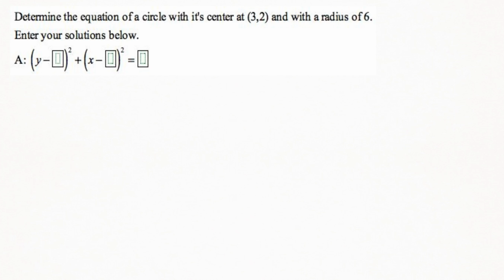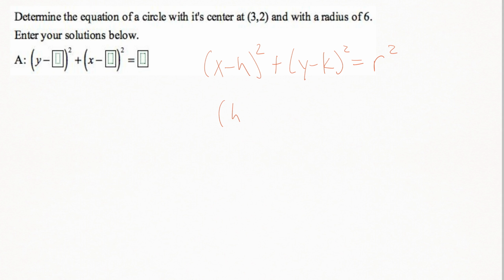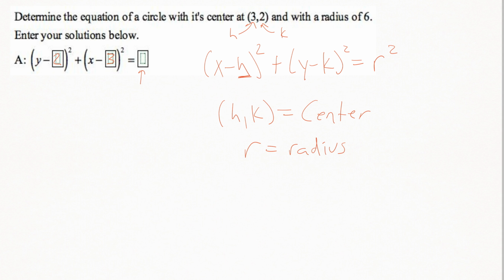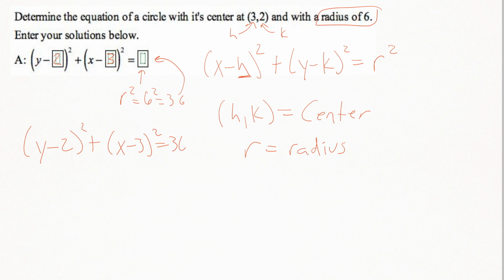Math 125 Skills Review Q4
You can find more video tutorials and information about my private tutoring on my website CSUMathTutor.com